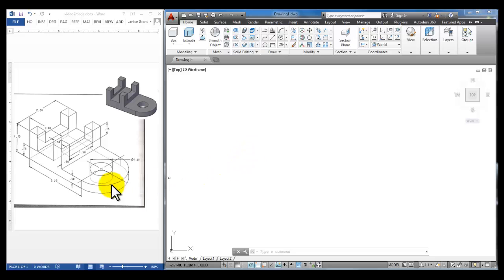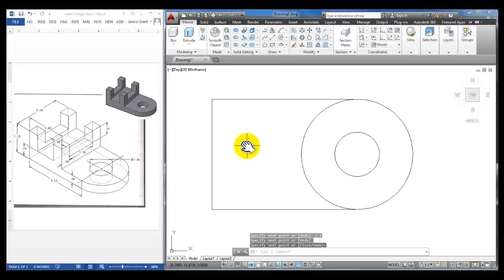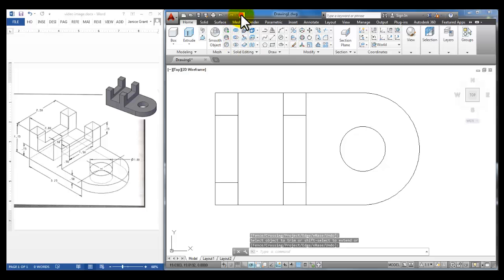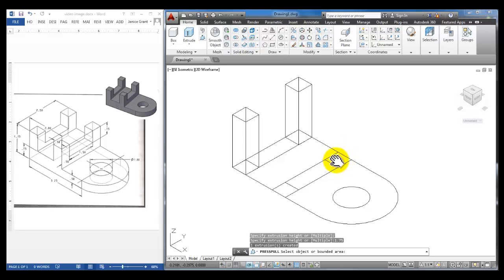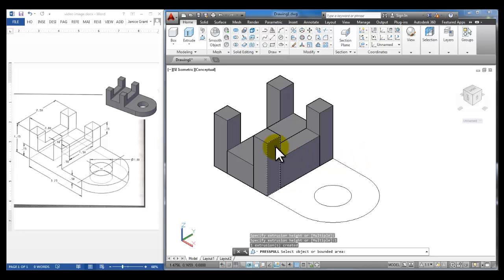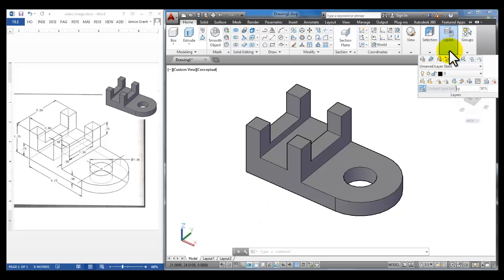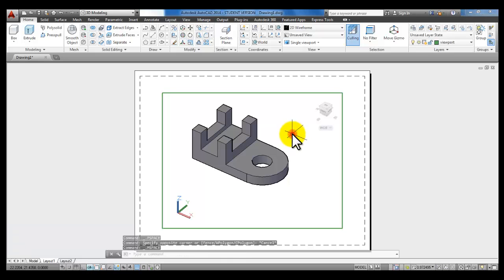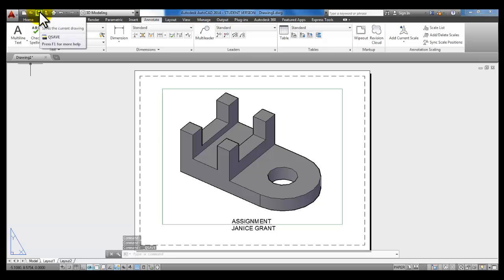Saddle Bracket 5 28